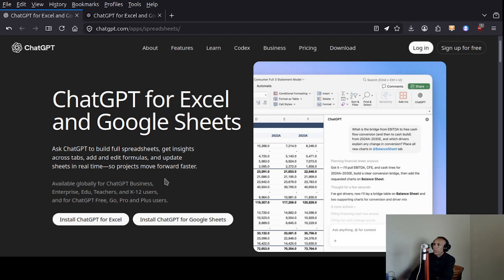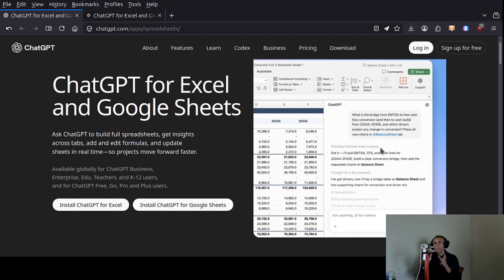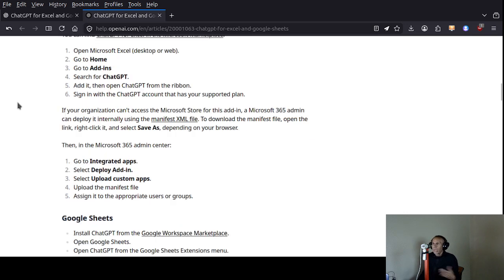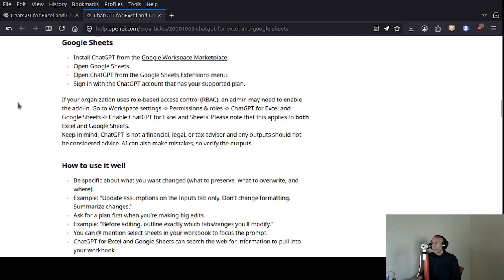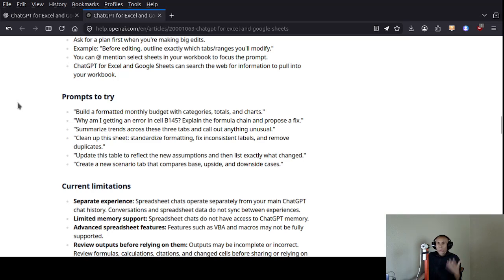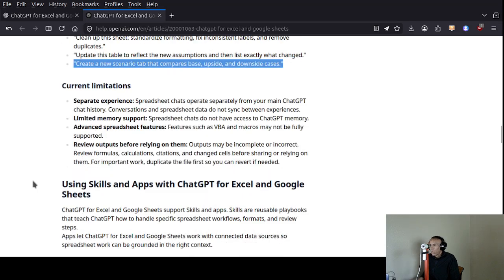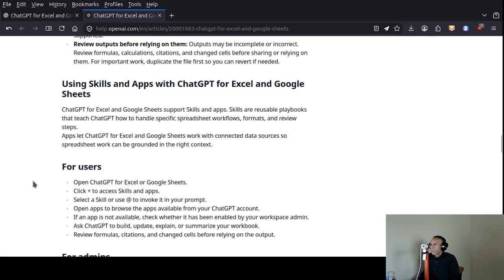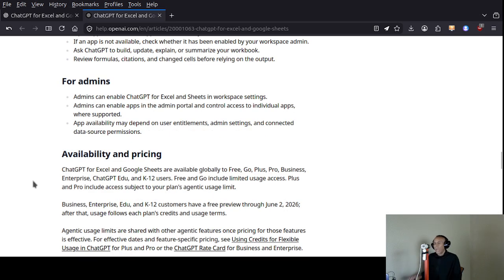How to Install Use OpenAI ChatGPT in Google Sheets Microsoft Excel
OpenAI corporation released a feature to use their chat generative pretrained transformer in both Google Sheets and Microsoft Excel. How to install and use this feature is discussed.